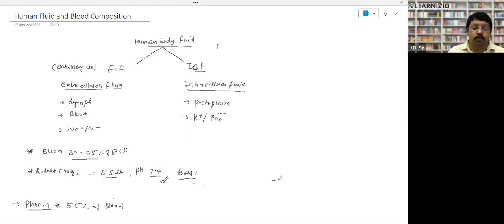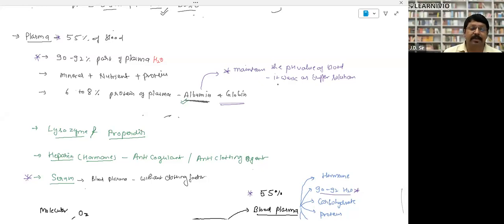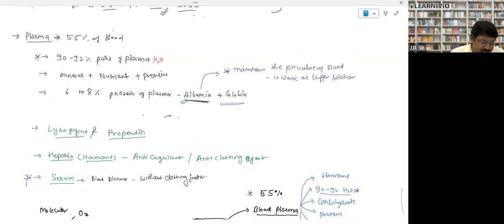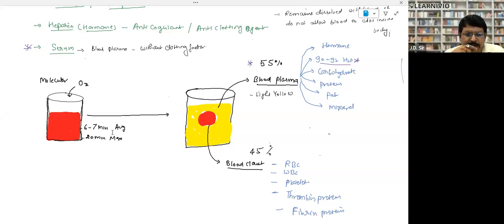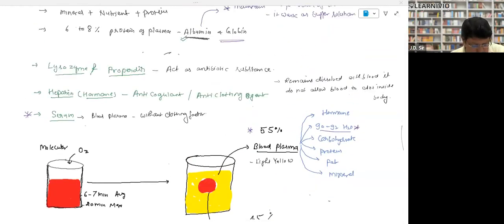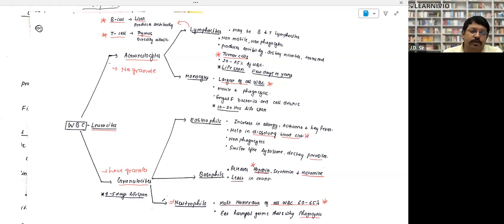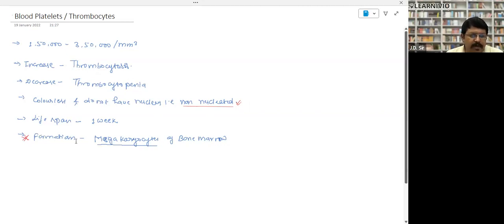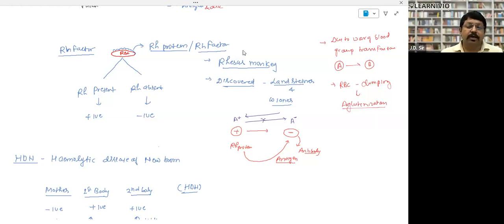Learnivio | Bio Lect 12th NEET 29-08-2023